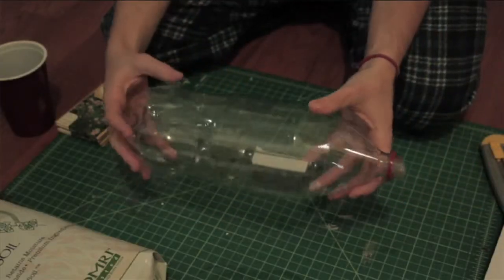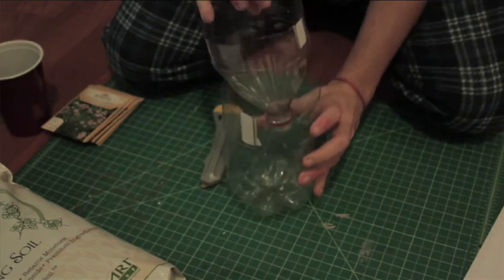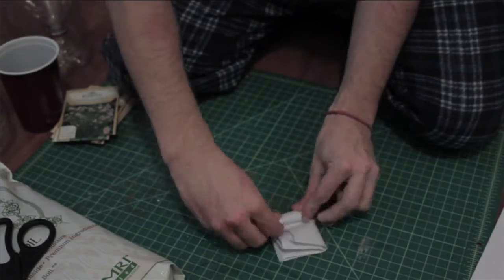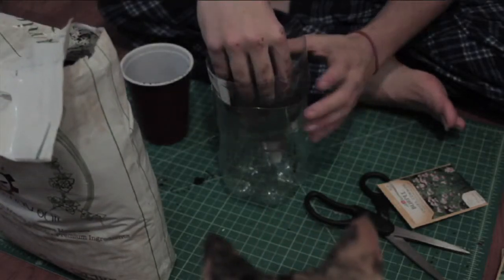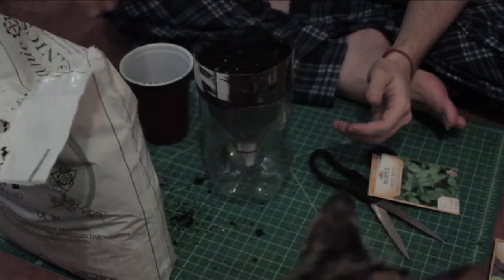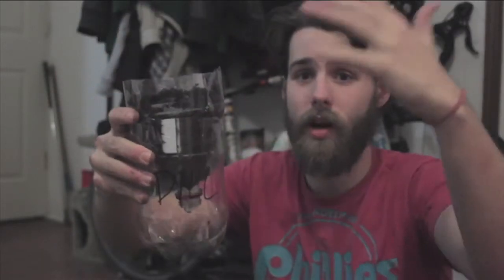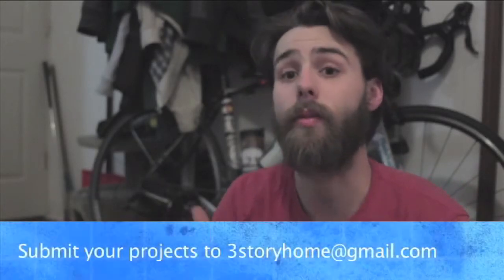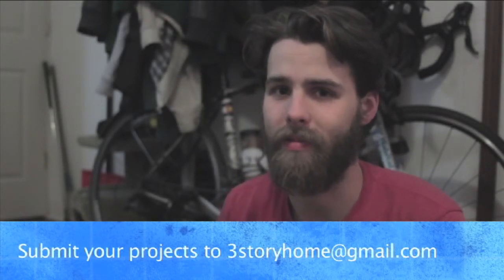Vlog 11: Herb Garden | 3 Story Home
This week, Travis made an herb garden for his kitchen. Do you garden or recycle materials?

Theme music by Ian Newton.